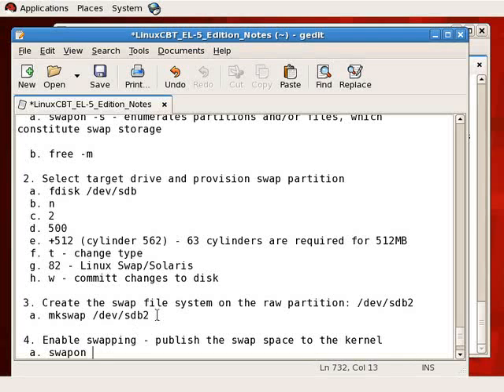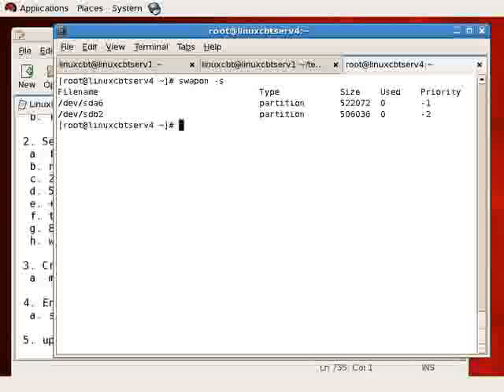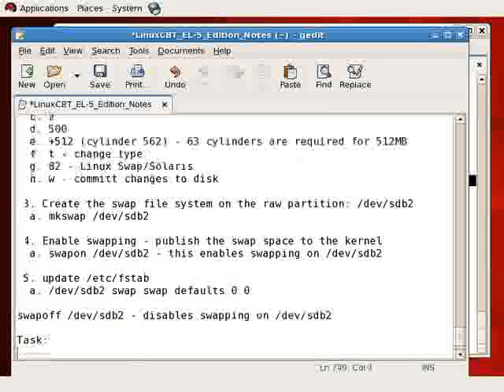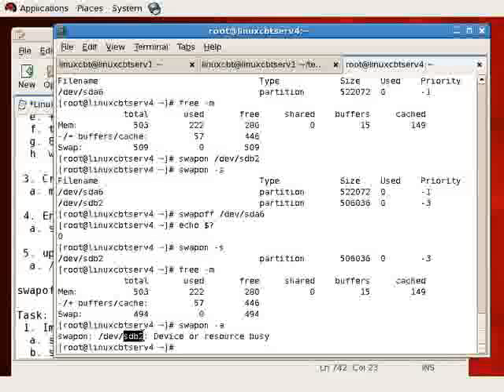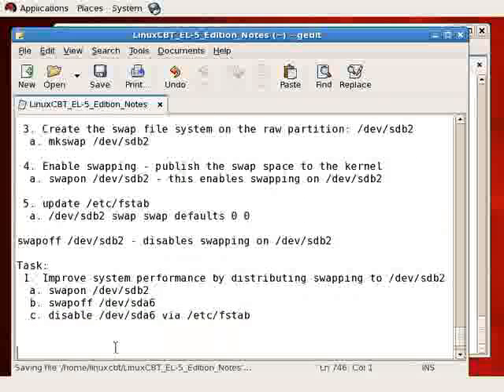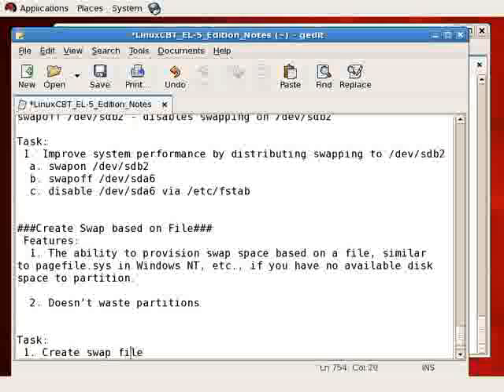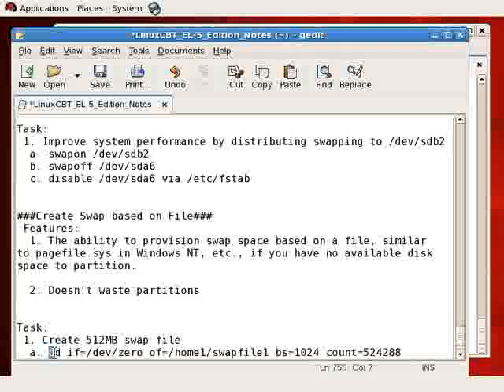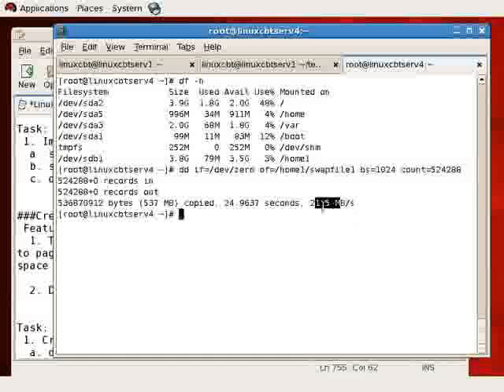Redhat Enterprise linux 5 Swap Partition-Part2